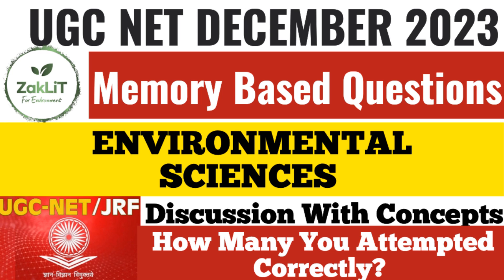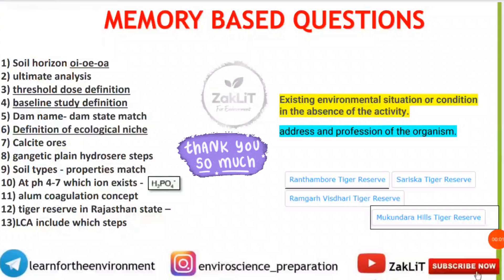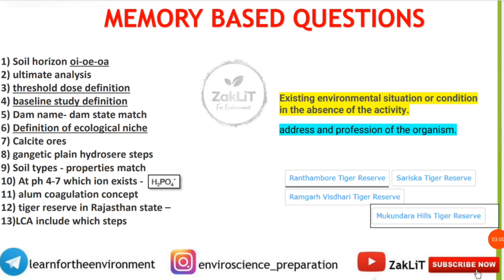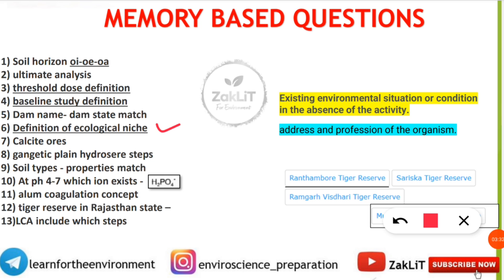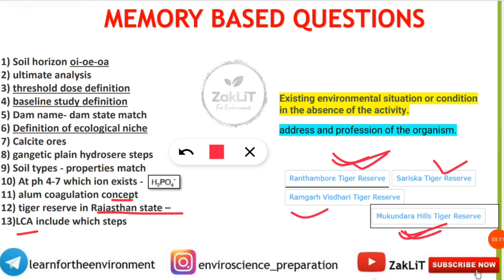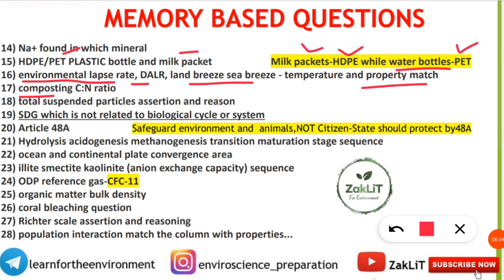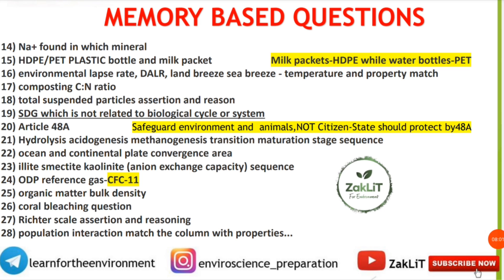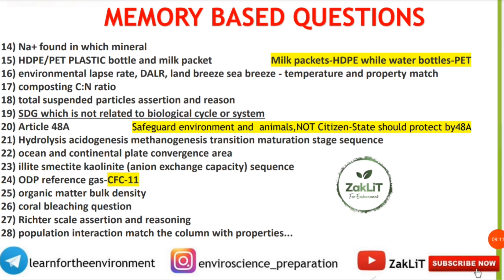🔴UGC NET Dec 2023 Environmental Sciences_Questions Memory Based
🔴UGC NET DEC 2023 Environmental Sciences Paper Memory Based Questions.

Thanks To ZakLiT Team Members For Their Contribution ❤